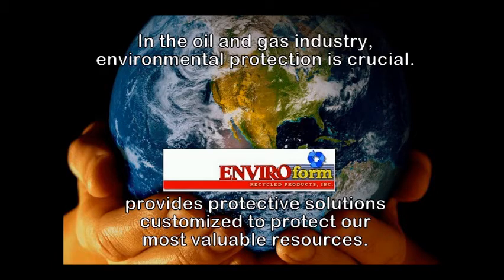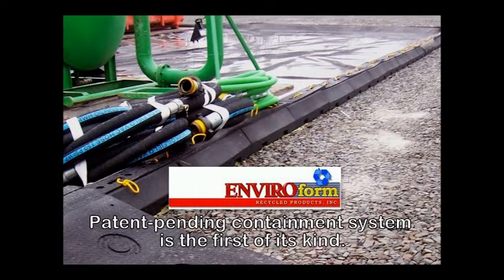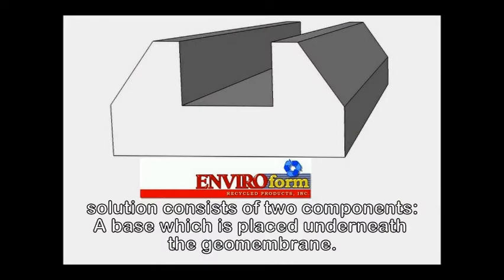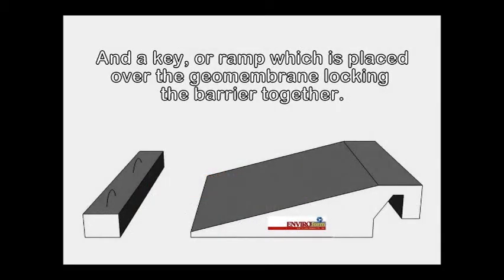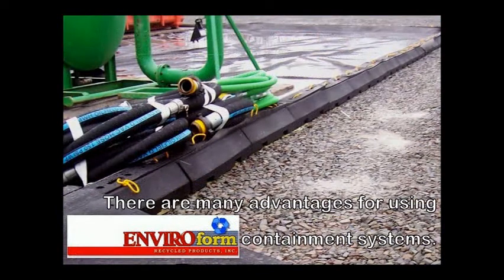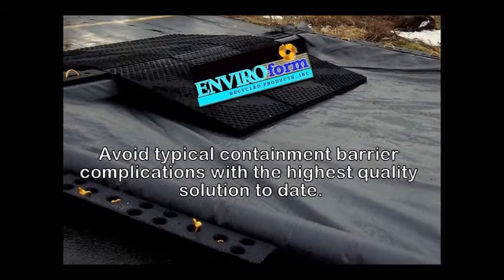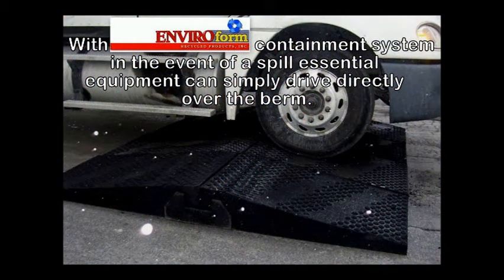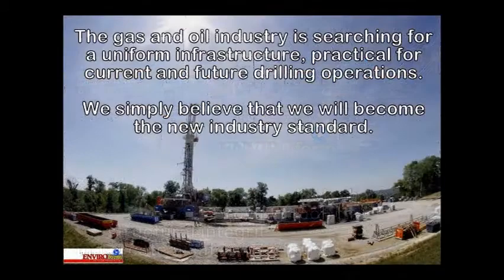Enviroform Recycled Rubber Containment Berm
The Enviroform Containment solution is Made in the USA by a new York manufacturing plant. It not only helps save the environment from contaminated water it also is made from 100% recycled tire rubber.